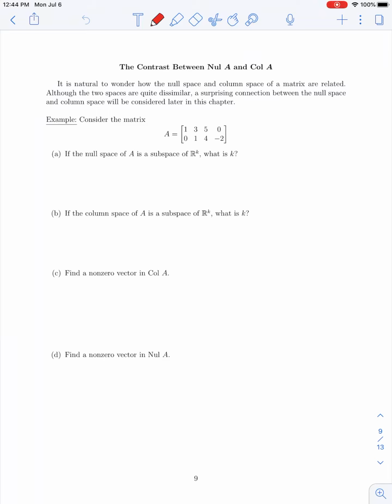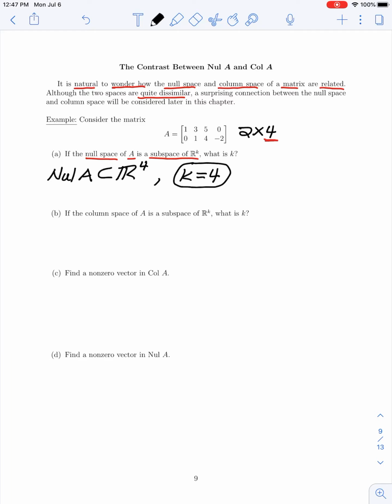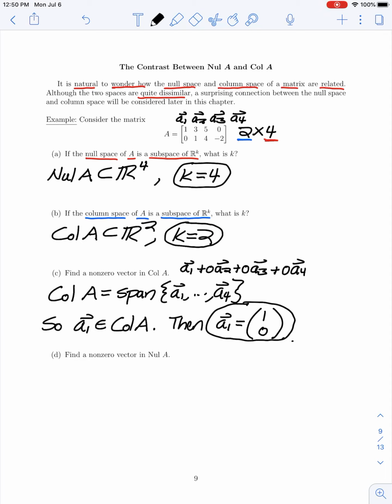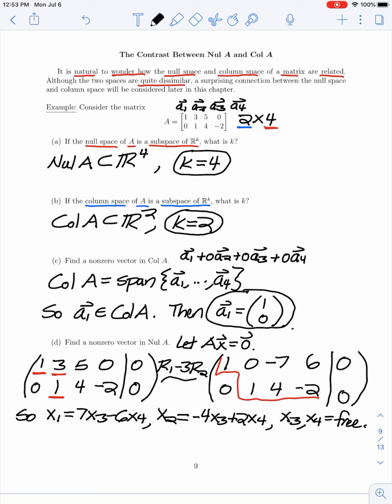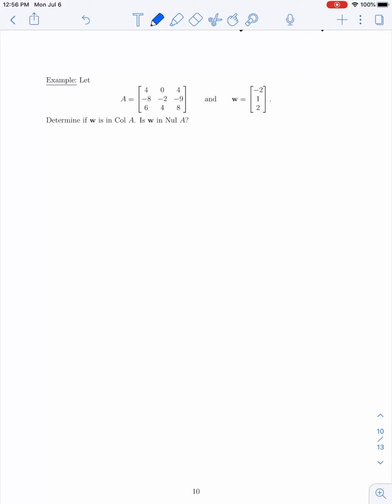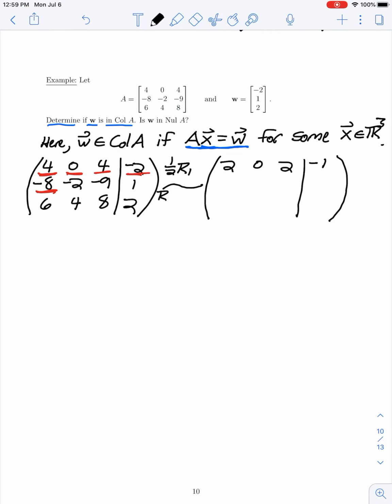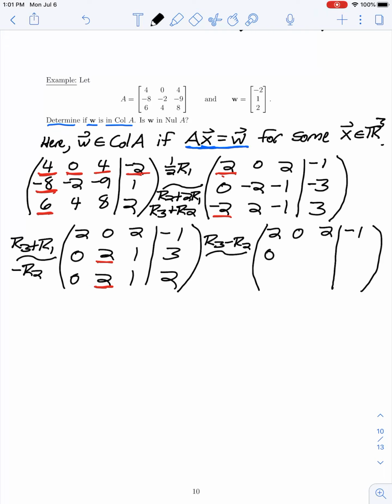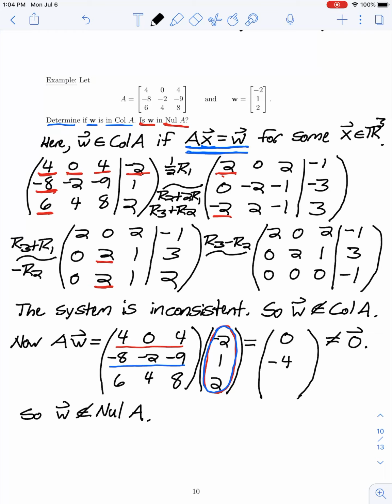MAT 2233 Section 4.2 (Part 3): The Contrast Between Nul A and Col A